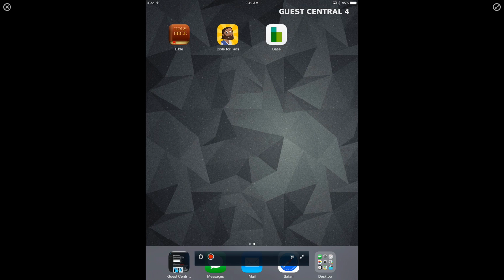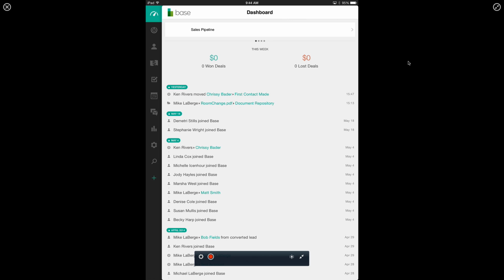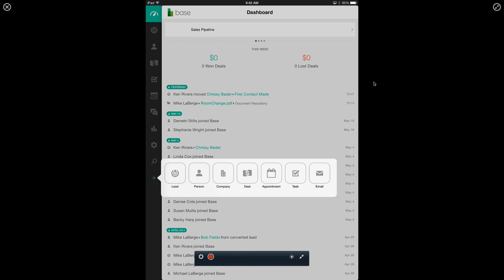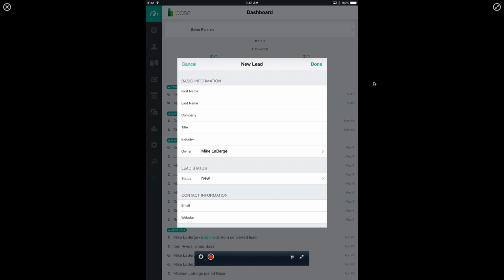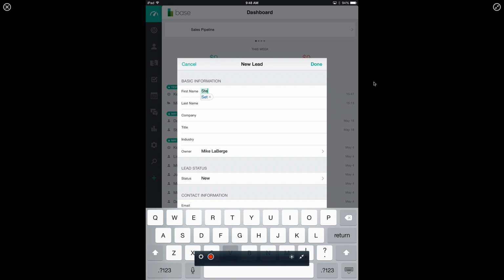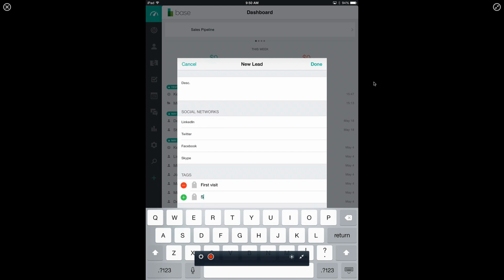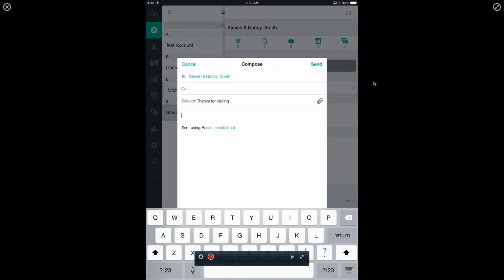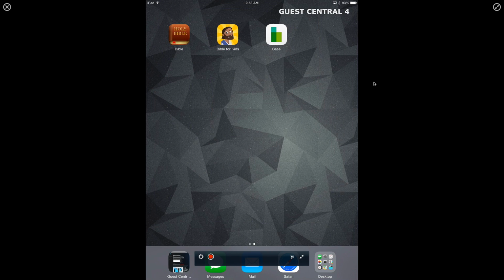Guest Central iPad Training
How to use the Base app on the ipads